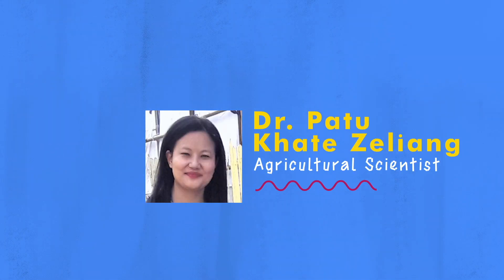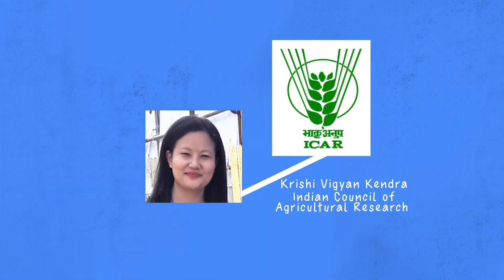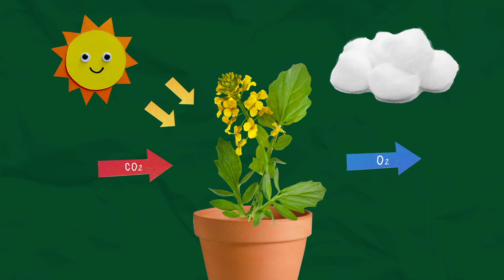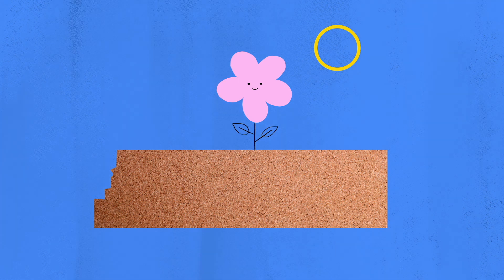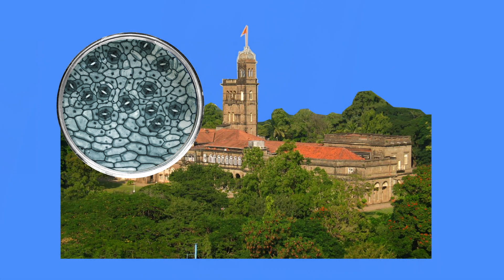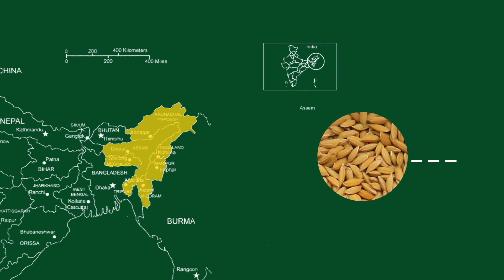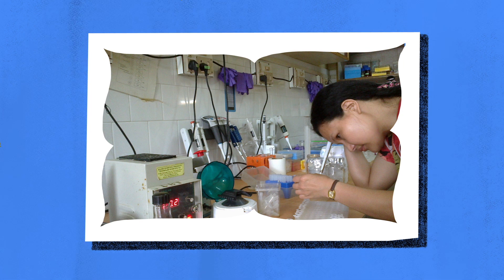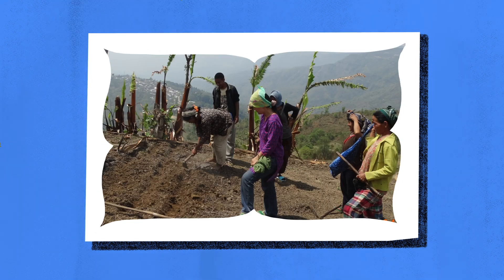My Career Journey - Dr. Patu K Zeliang, Agricultural Scientist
Meet Dr. Patu from the Indian Council of Agricultural Research's Krishi Vigyan Kendra in Nagaland. She is an Agricultural Scientist and Researcher and works closely with the farmers. In this video she talks about her journey with Agricultural research.